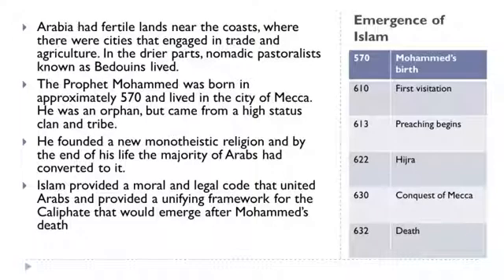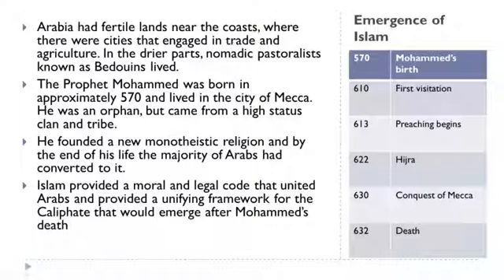From Classical to Medieval 4 Rise of Islam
The 4th video for Hum 200 talking about the transition from the classical to the medieval period. This one discusses the rise of Islam and the early Caliphate.